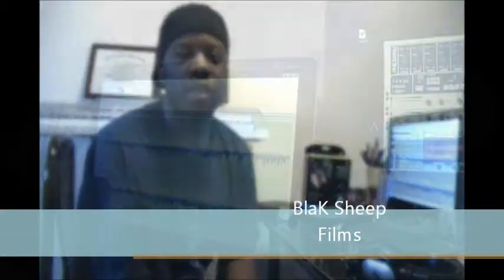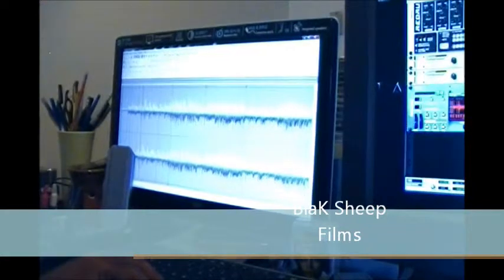First Beat Making Video Final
Kharismatic shows the beat making process @ BlaK List Studio